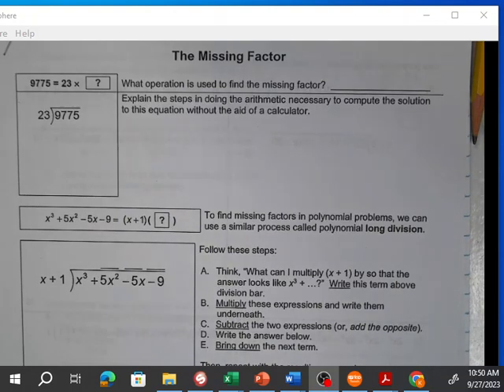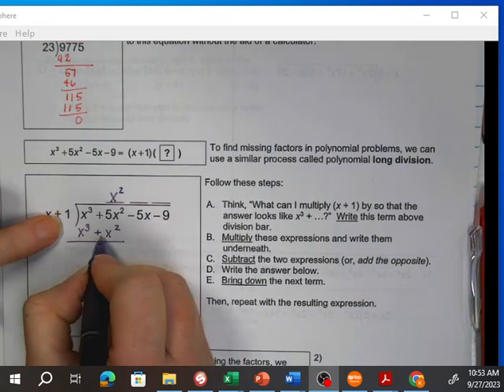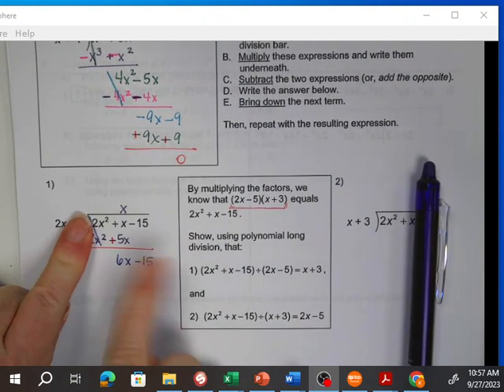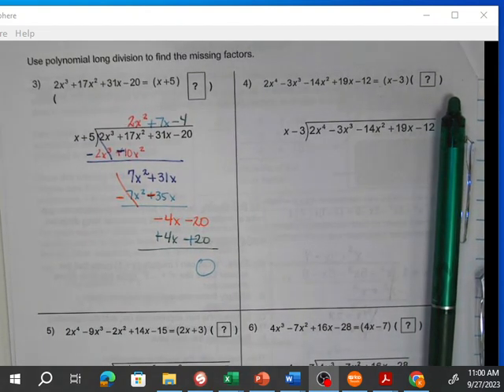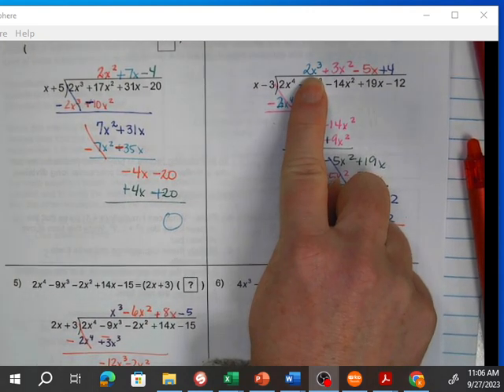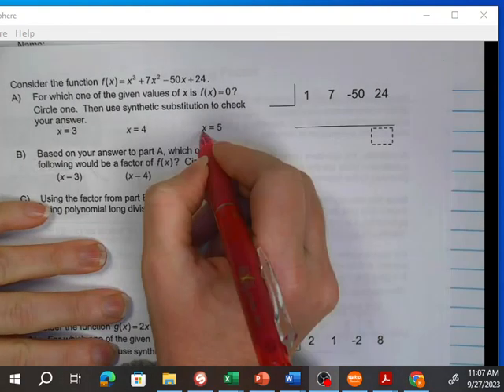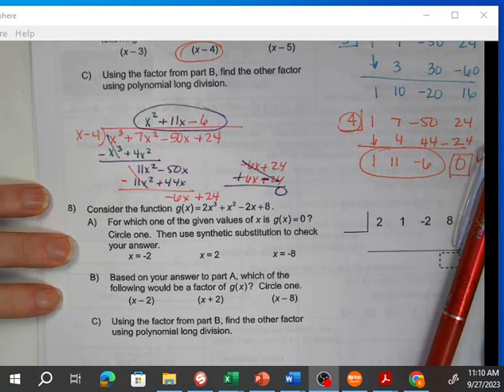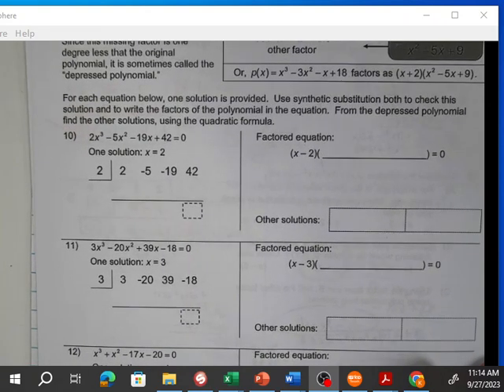The Missing Factor Video Notes